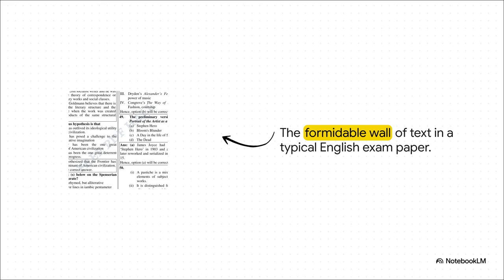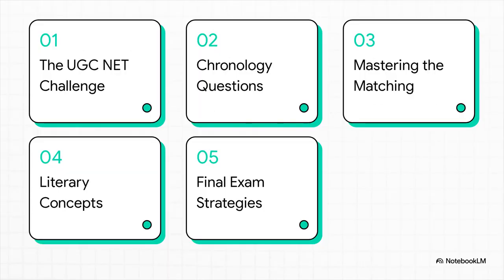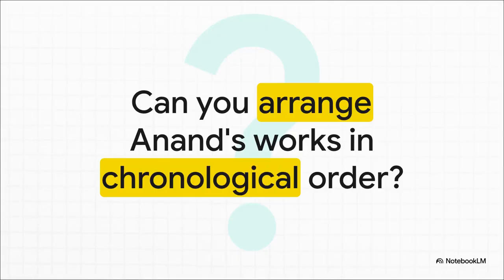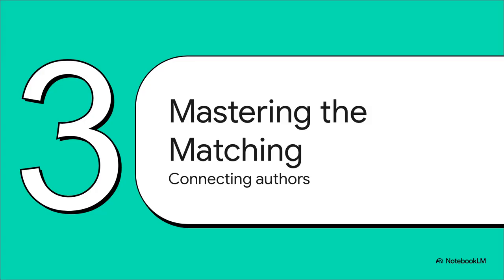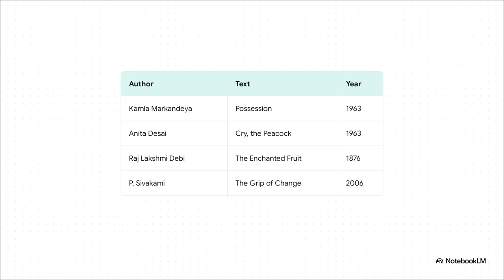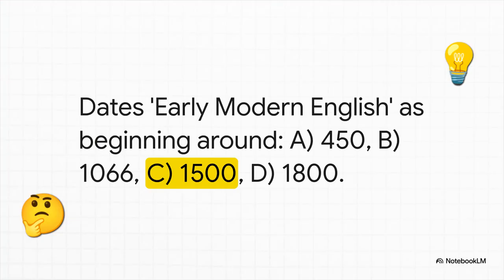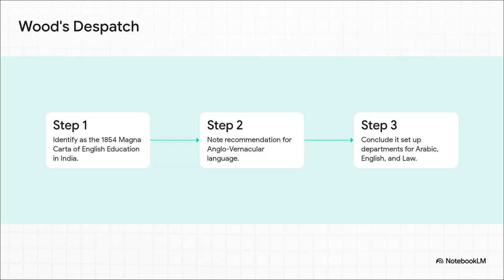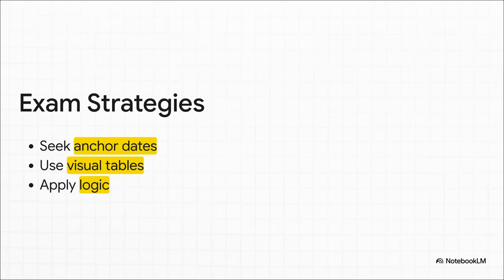"Unlock Your Success: How to Prepare for UGC NET and Ace the Question Paper this Year!"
📚 Ready to conquer the UGC NET exam? Join us as we dive deep into UGC NET question papers that have shaped the future of countless students! In this video, we unveil essential strategies on *how to prepare for UGC NET* effectively, focusing on previous years' questions, tips for tackling difficult concepts, and boosting your confidence before the big day. Whether you're a first-timer or need a refresher, our expert advice will set you on the path to success! 🚀